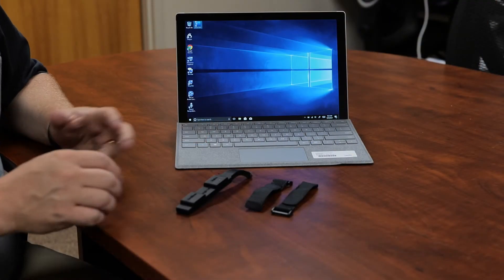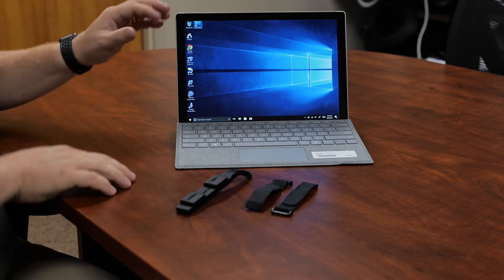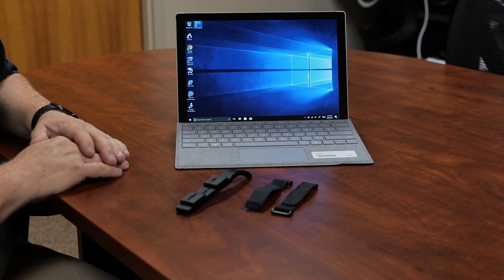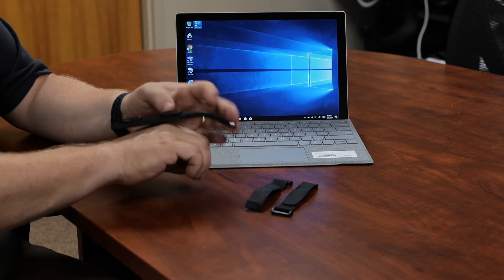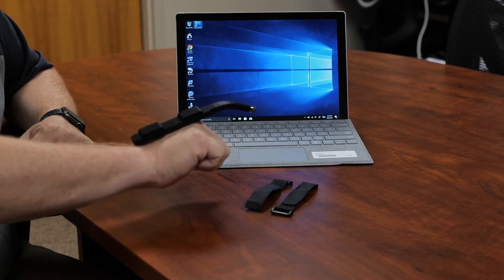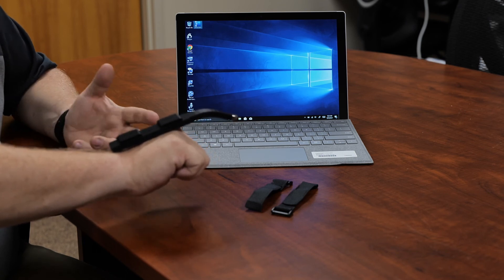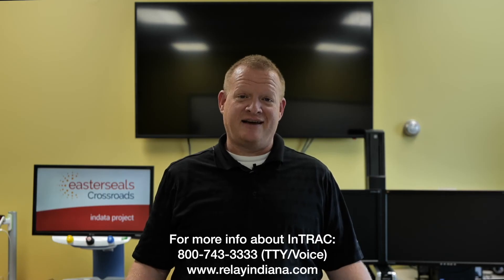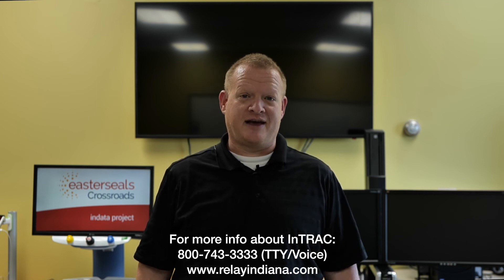Typing Aids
Brian Norton, Director of Assistive Technology, at Easterseals Crossroads shows us typing aids, which are keyboard and button pushers that can be used on keyboards, typewriters, calculators and telephones for people who have limited functional hand skills.